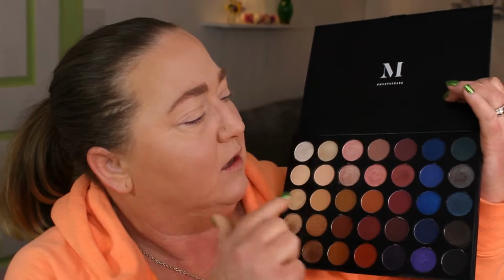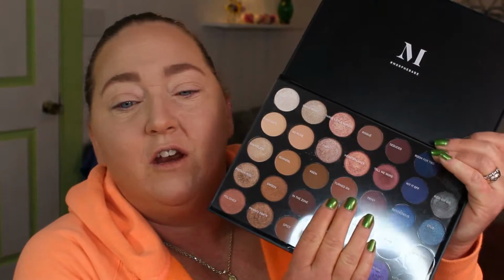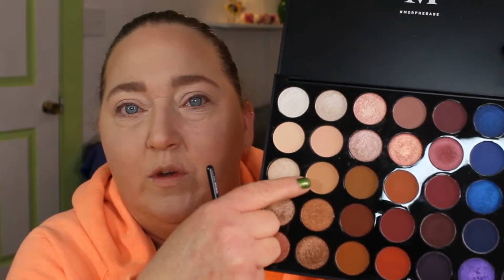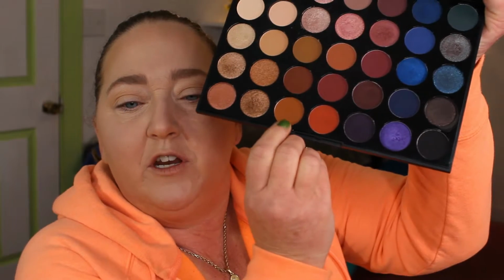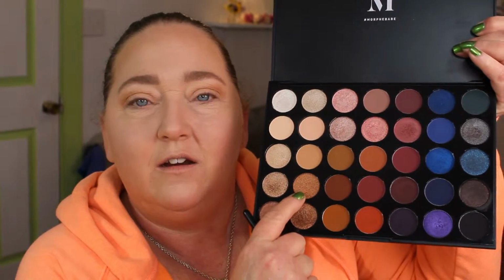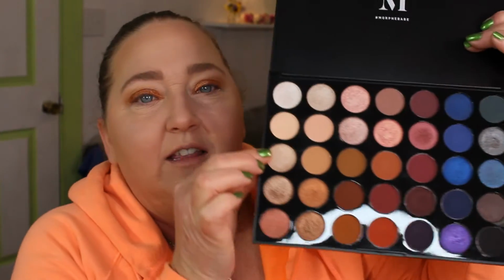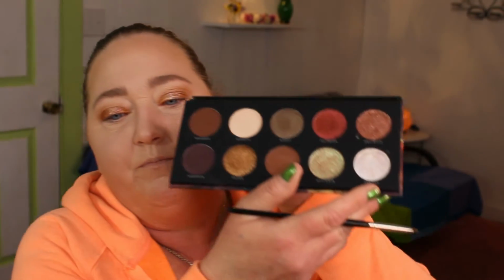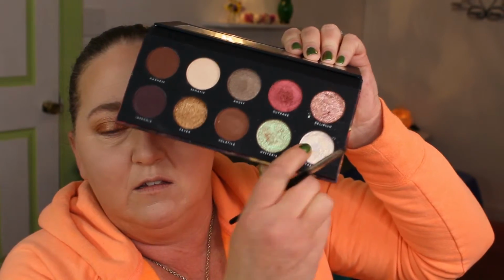GRWM - Morphe 35V Palette - Wow It's been a week...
Hi little family!  Man it's been a bit of a strange week.  Actually, summer so far...

But today (last week hehehe) is Fathers Day so I wanted to do a more toned down look using the Morphe35V palette and tell you about some bizarre stuff that happened. I gotta be honest, there was worse, but I try to keep it somewhat family friendly...

That'll let you know when I upload future videos.

Much Love, Peace, and Chicken Grease.  ☺♥☺